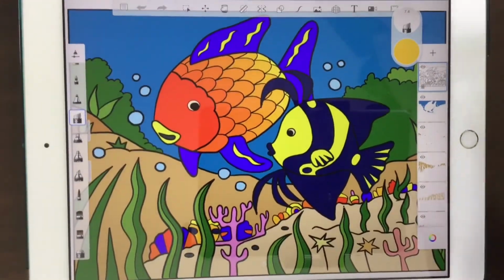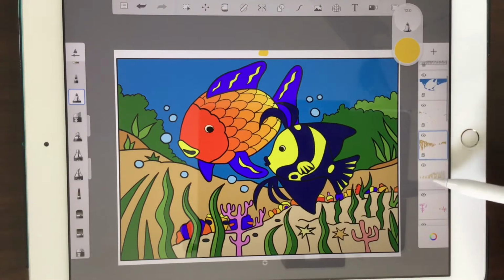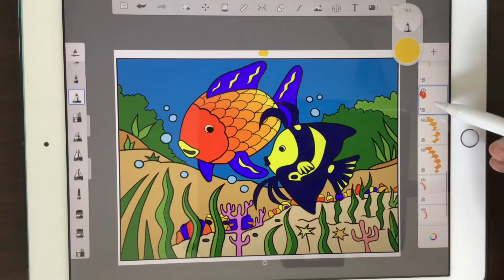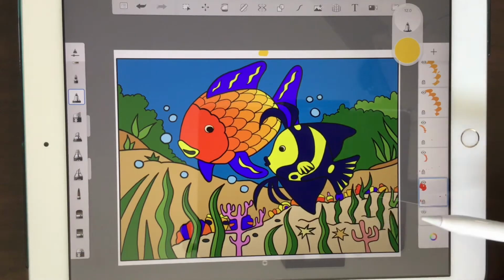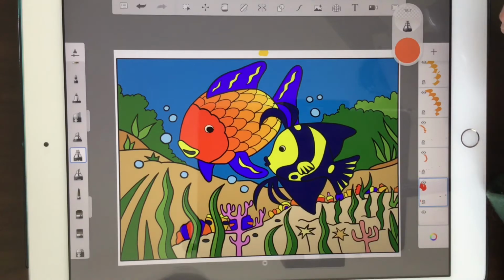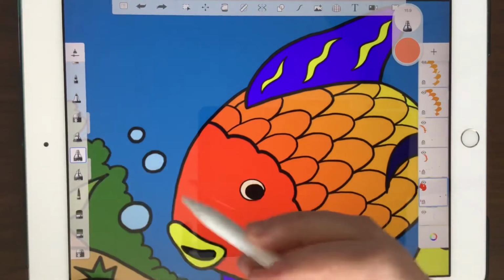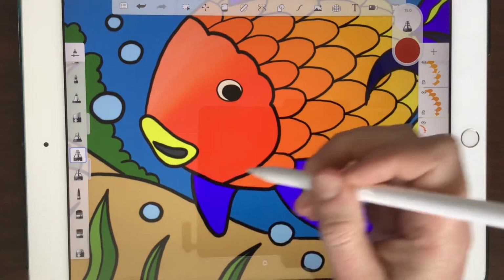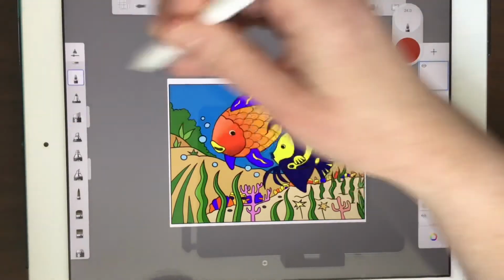Shading in a Line Drawing on Autodesk SketchBook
Please excuse the loud purring from my cat at the beginning!